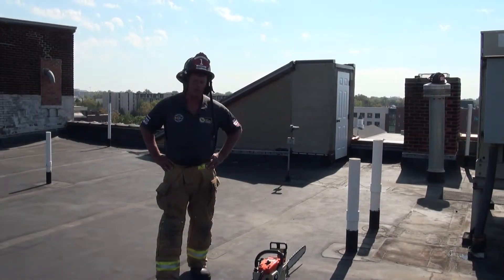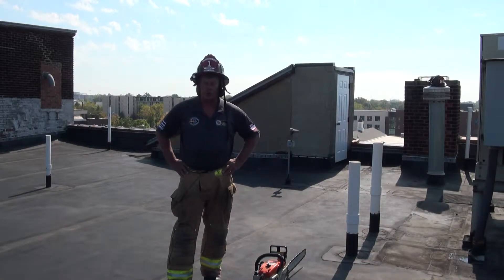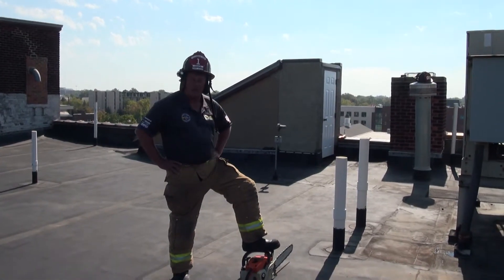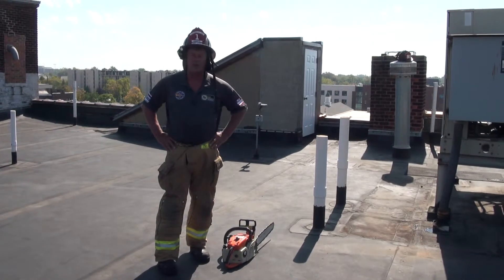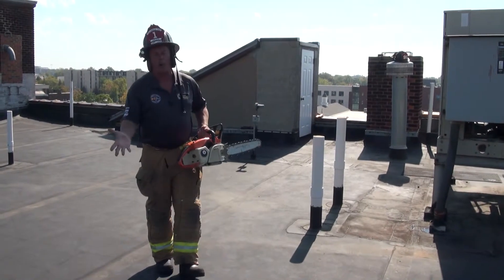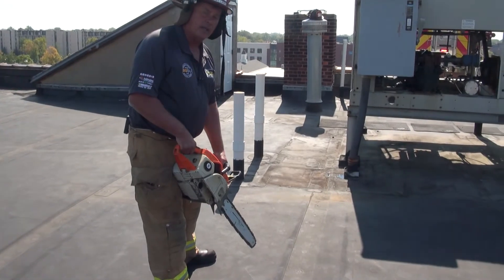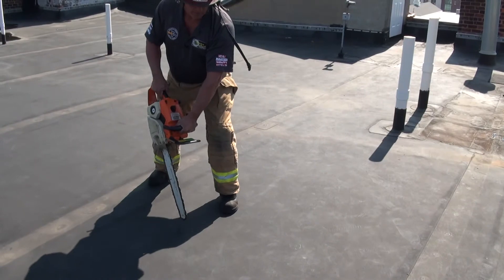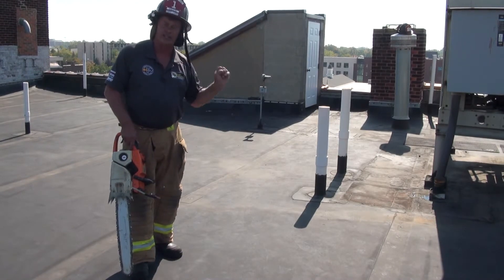Capt Greg Lash covers the basics of vertical ventilation.